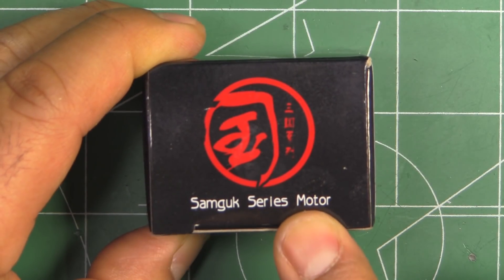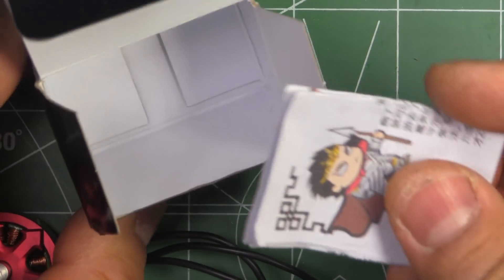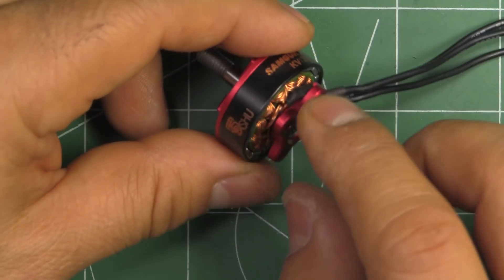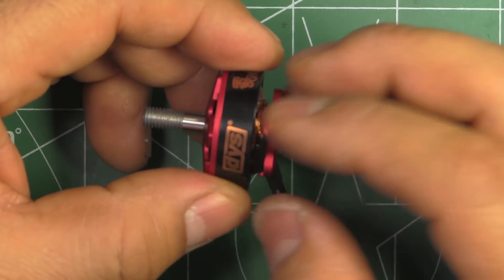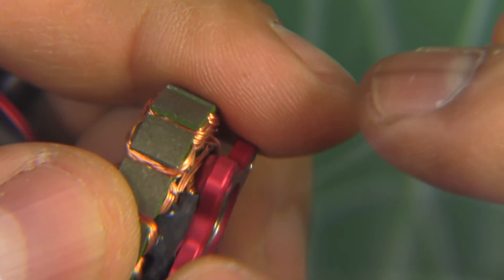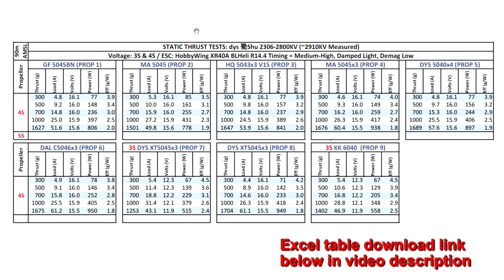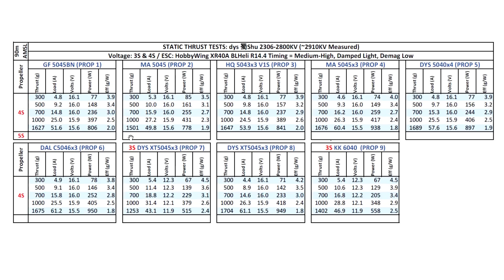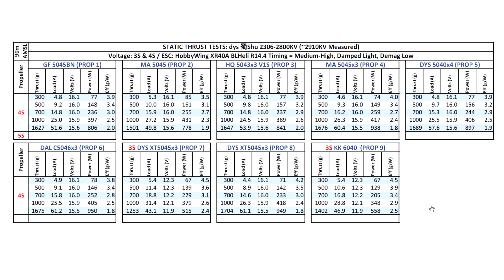dys Samguk 蜀Shu 2306 2800KV Affordable New $9.50 Motors from dys